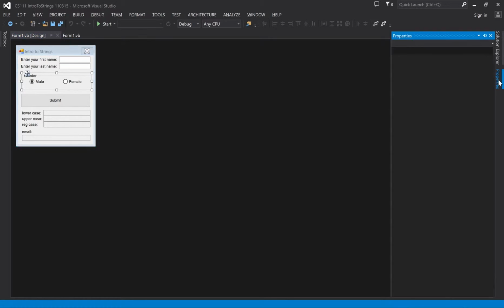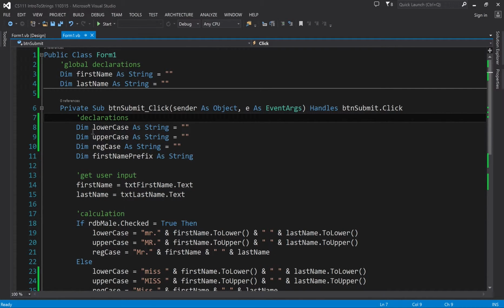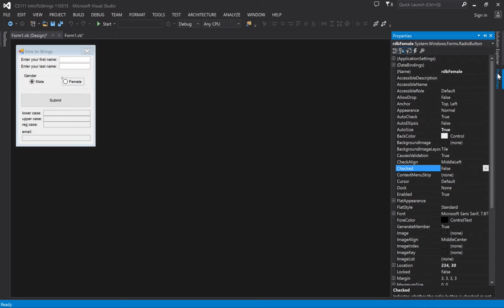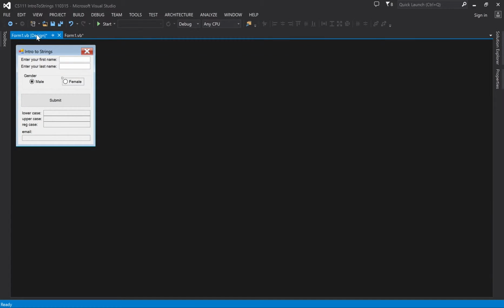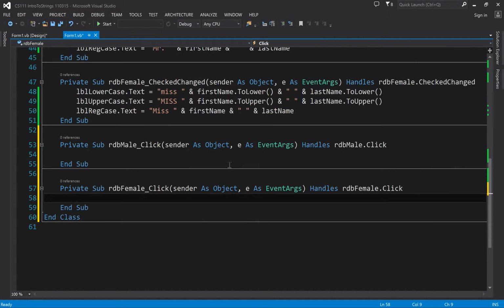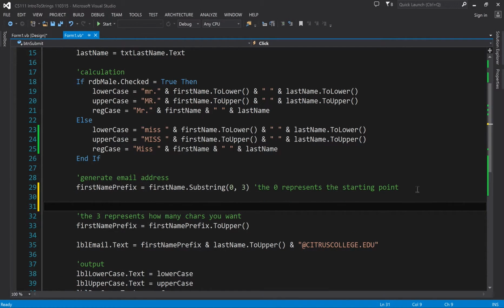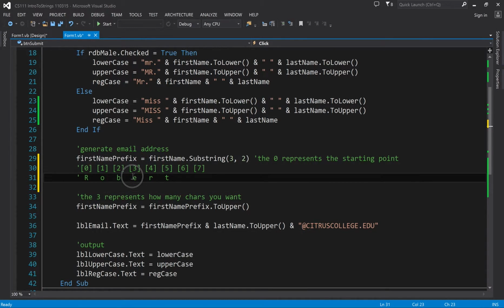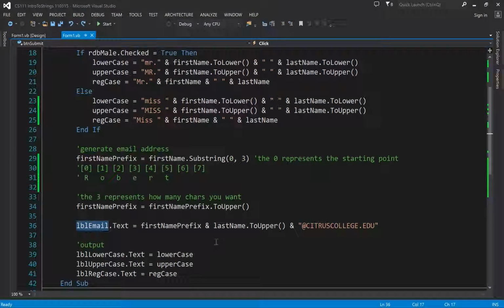CS111 Week 11 Day 1 Strings